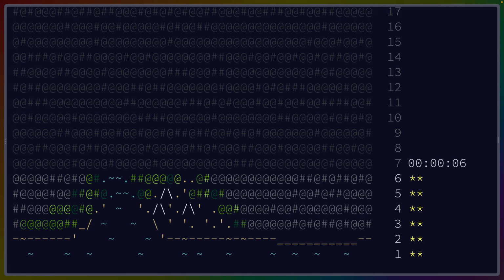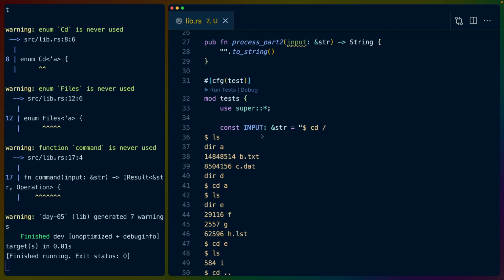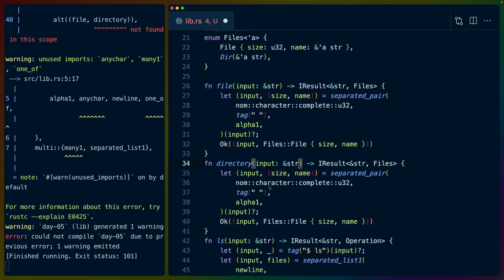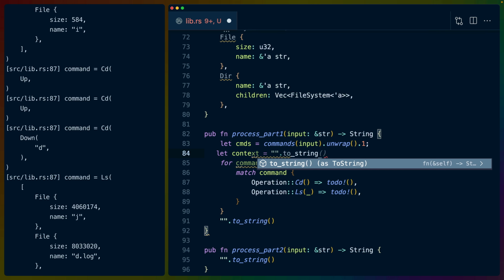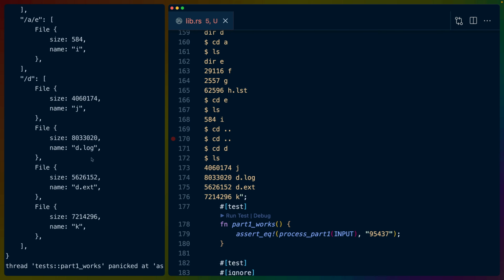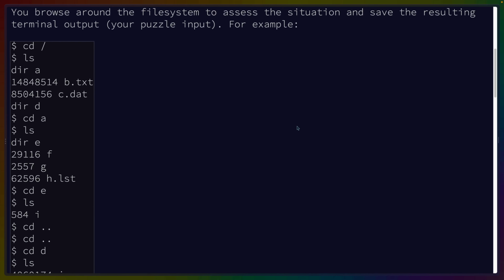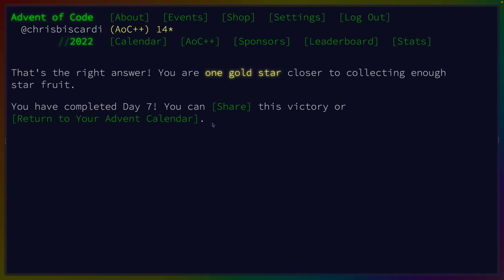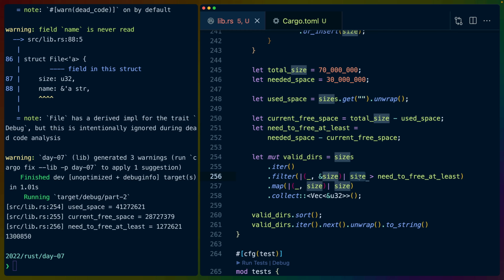Stacks of Iterators | Advent of Code 2022 Day 07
The code is quite messy today and I think it shows how much I was figuring out what I wanted to do as I went. Normally this would be the first pass of a program, which with the additional information I gained from completing it, I would refactor to a more direct and concise solution.